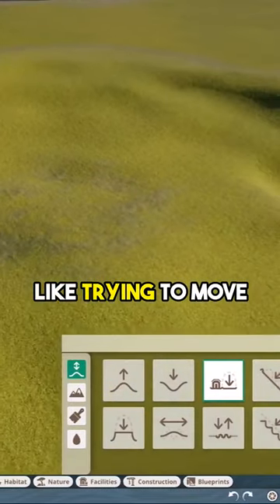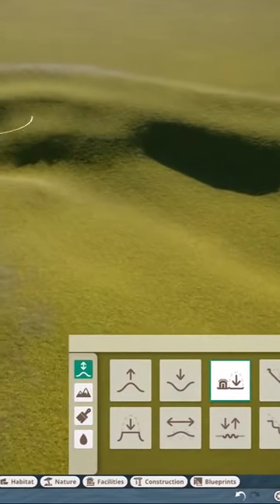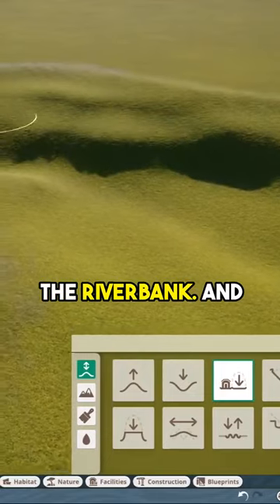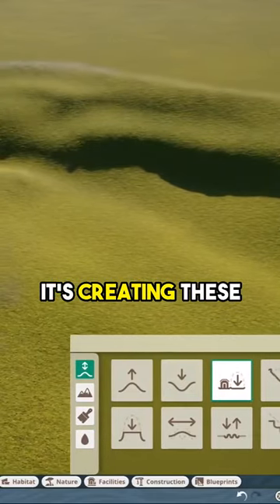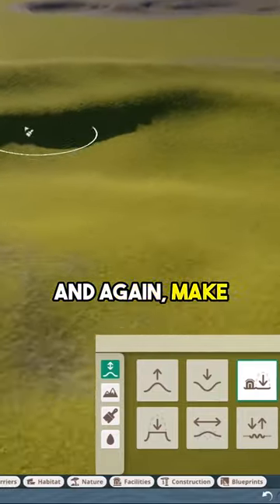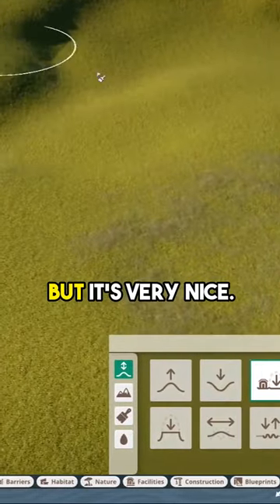Seamless shallow shoreline in Planet Zoo Trick